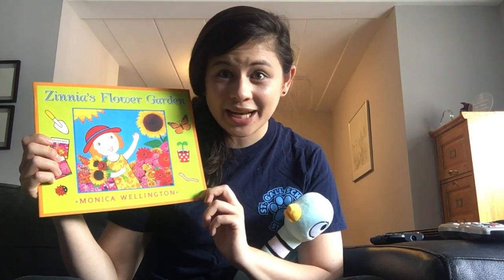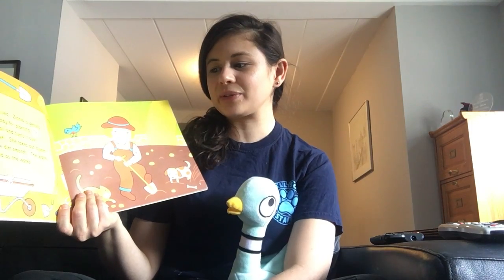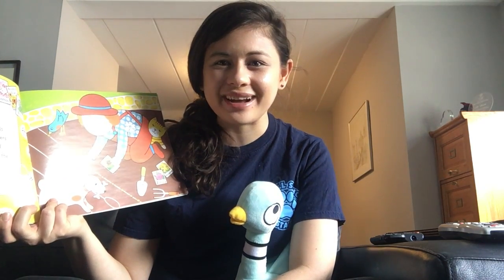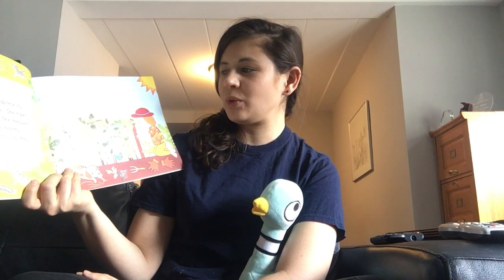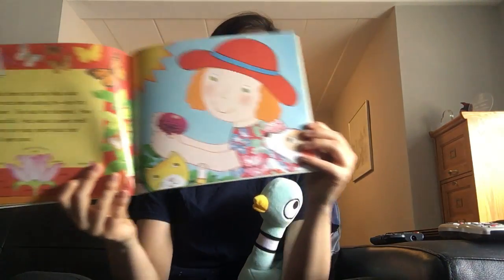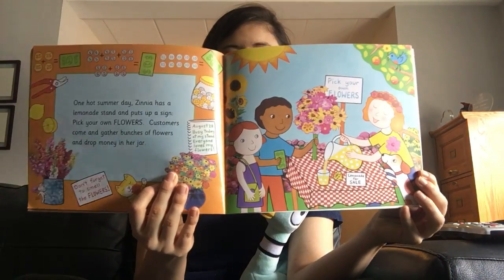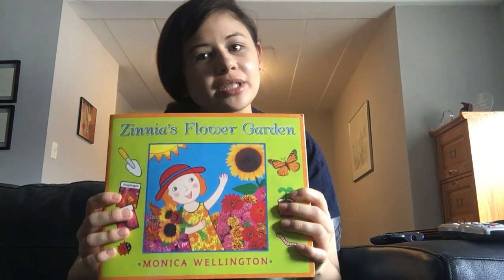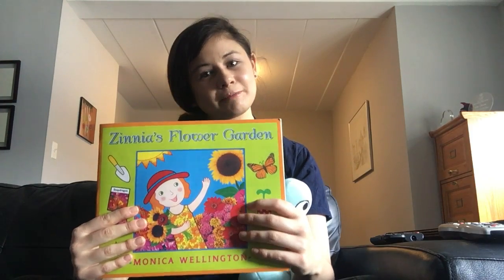Read with Ms. Olson - "Zinnia's Floweer Garden"